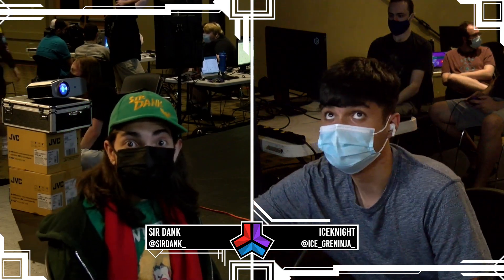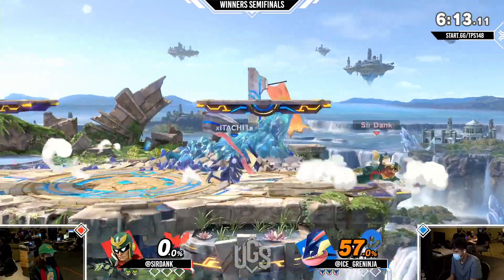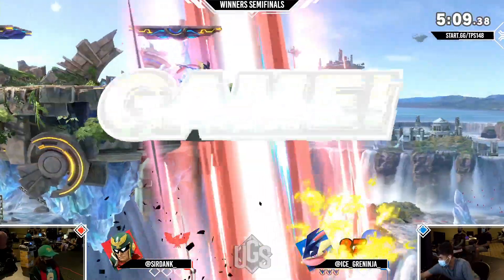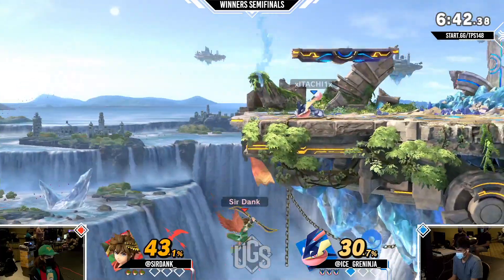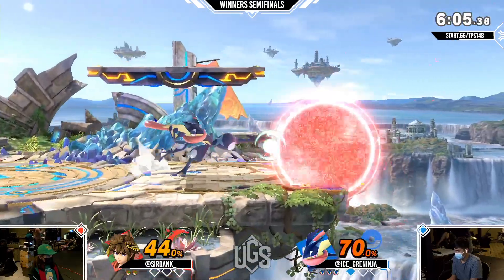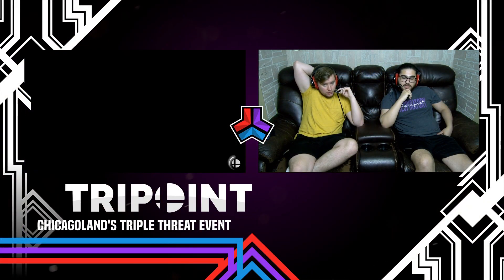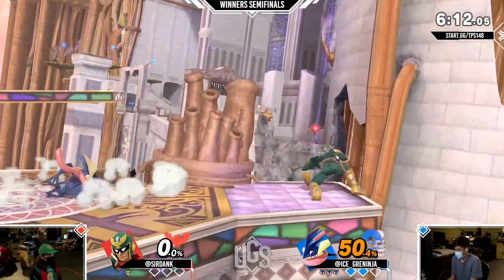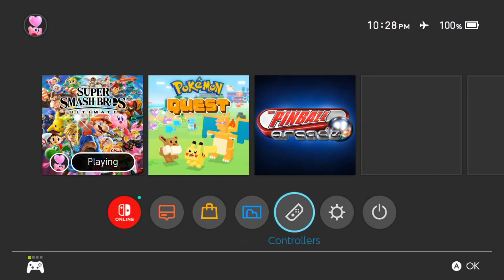Tripoint Smash 148 - Winners Semifinals - Sir Dank(Captain Falcon) Vs. IceKnight(Greninja)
Tripoint Smash 148 | 6/24/22
Romeoville, Illinois
Organized and streamed by UGS Gaming
Follow us and our players on Twitter!
Sir Dank: @sirdank_
IceKnight: @Ice_Greninja_